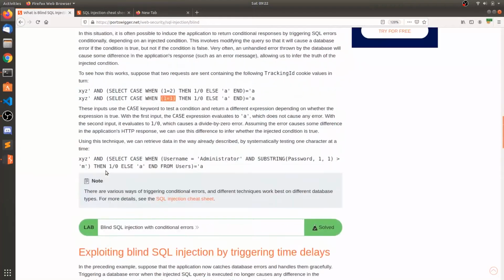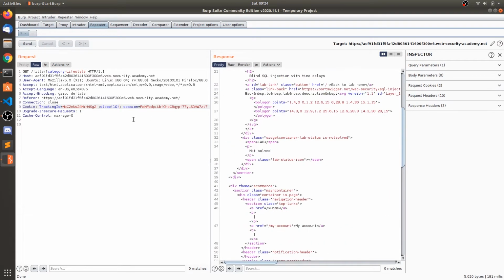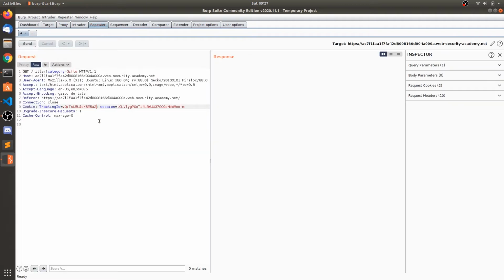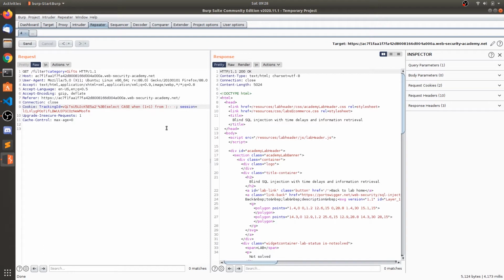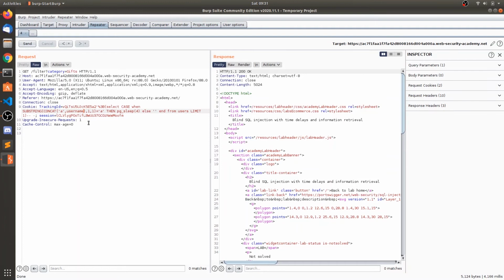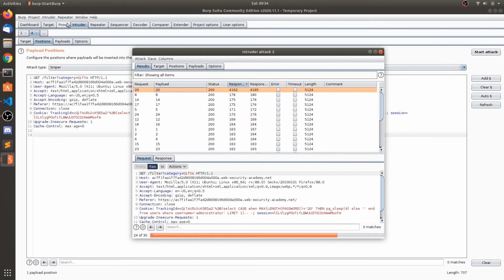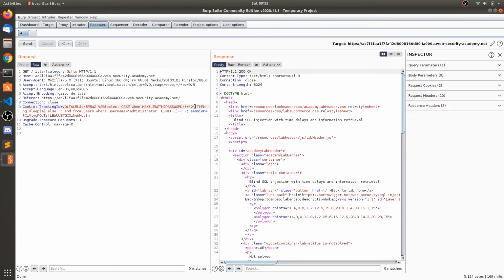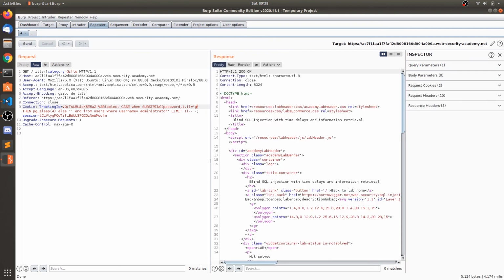Blind SQL Injection - Time Delay Attack